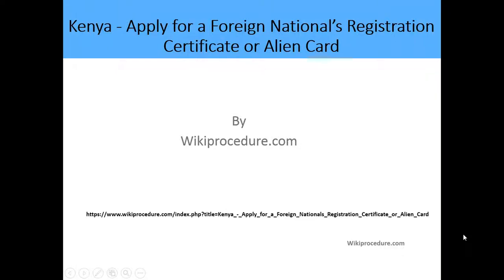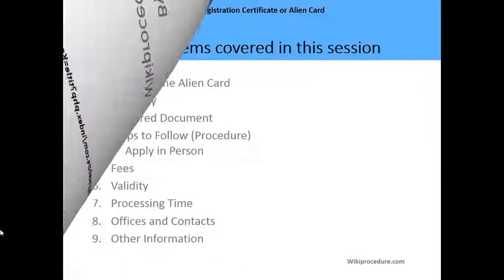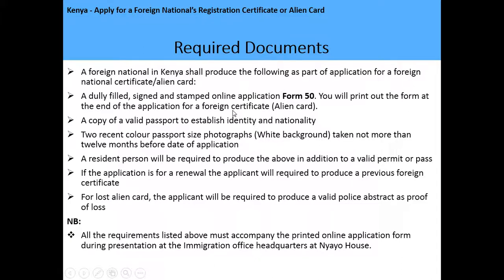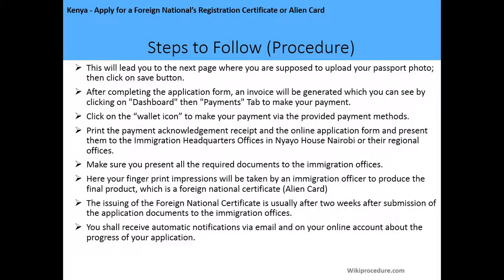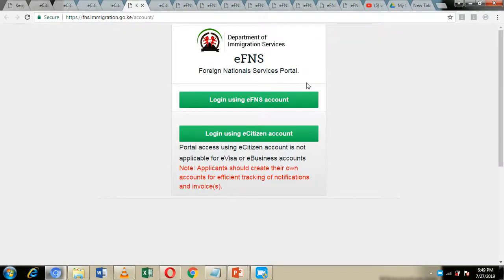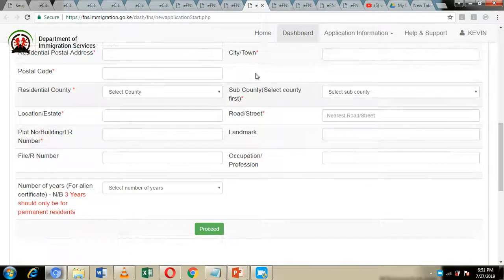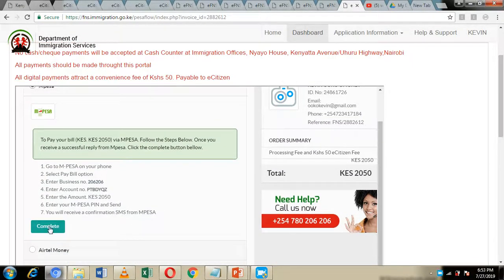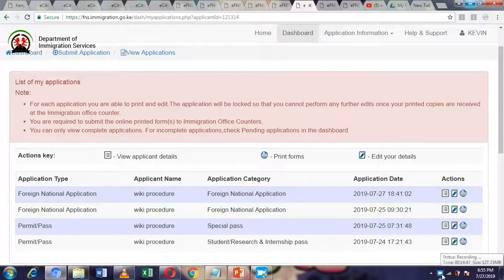Kenya - Apply for a Foreign Nationals Registration Certificate or Alien Card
This video provides you information related to applying for a Foreign Nationals Registration Certificate or Alien Card in Kenya.